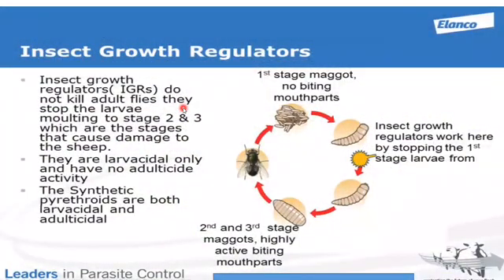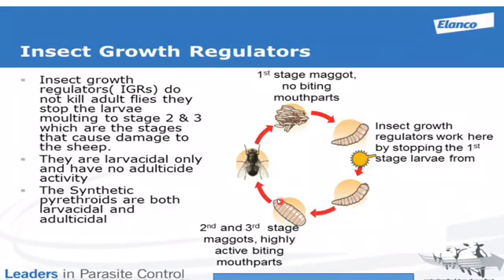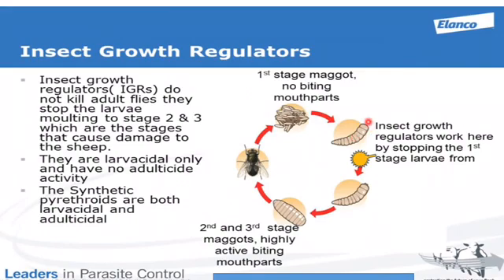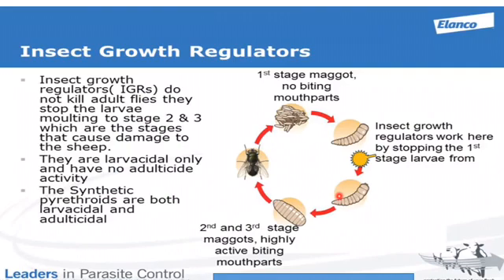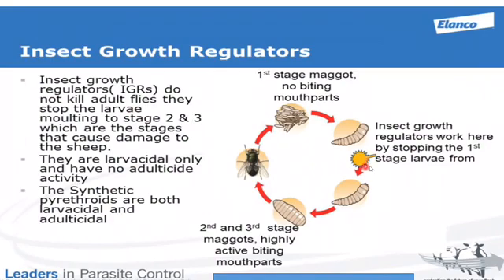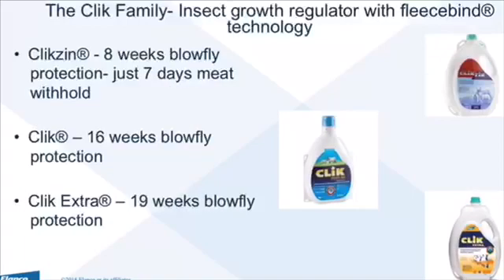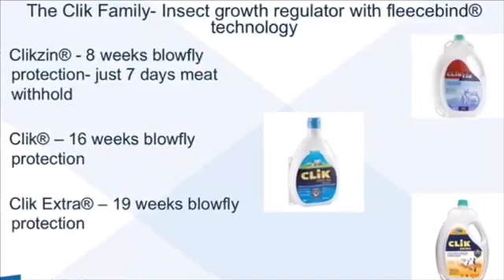How insect growth regulators work to prevent blowfly strike.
This video describes the lifecycle of the green-bottle fly, the most common cause of the first wave of blow-fly strike on sheep. It outlines how the insect growth regulator, Dicyclanil in the Clik range of products, works to prevent this terrible condition in sheep.